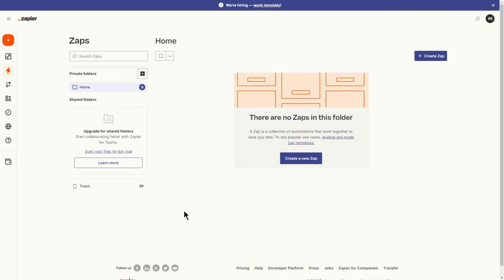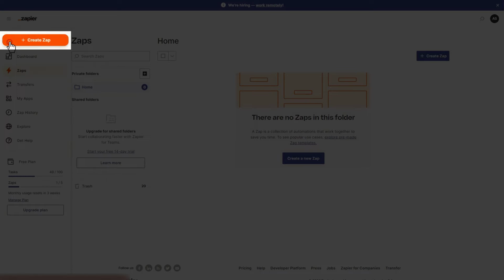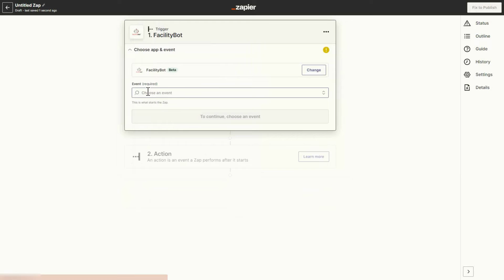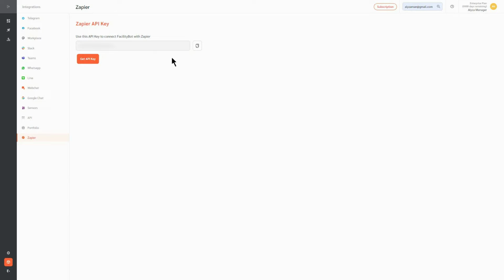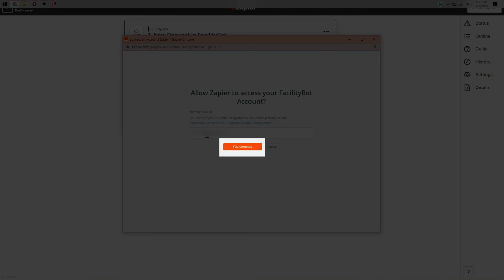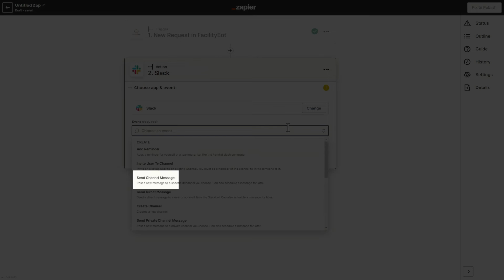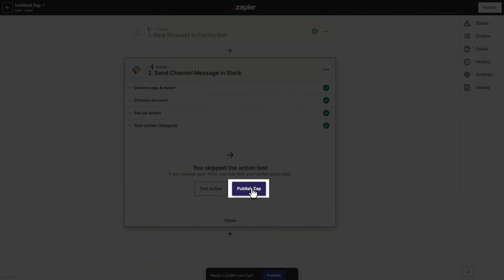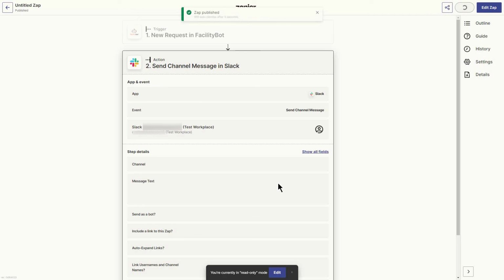How to Use Zapier to Send Slack Message For Service Request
Set up this integration to keep your team effortlessly updated about new requests in FacilityBot. Once this Zap is in place, each new request created in FacilityBot will automatically trigger a custom channel message in Slack.